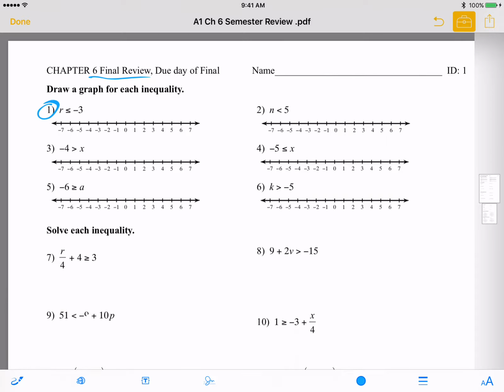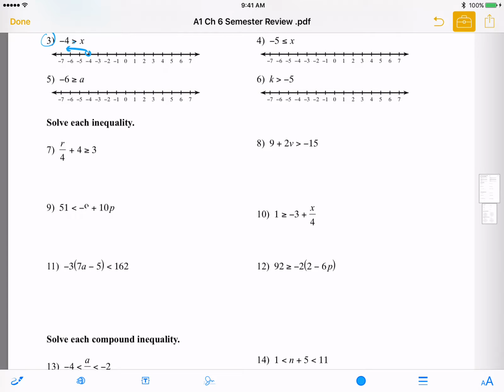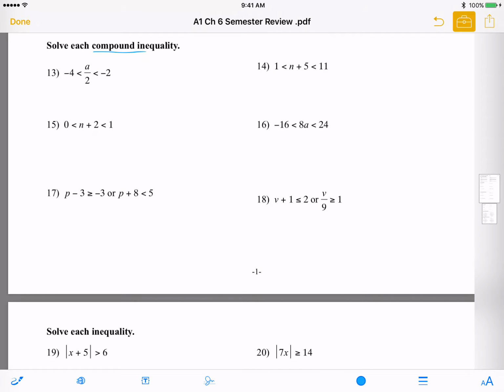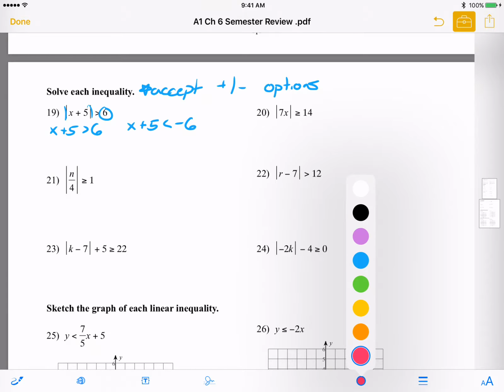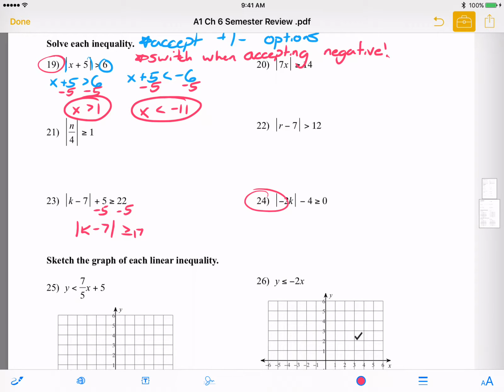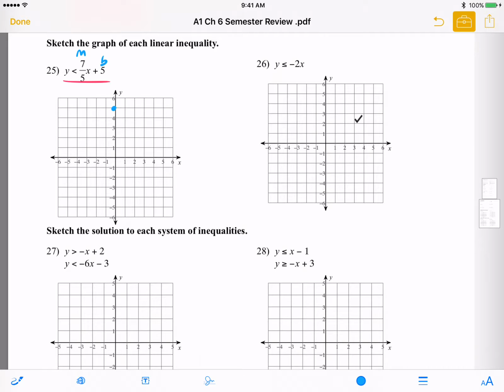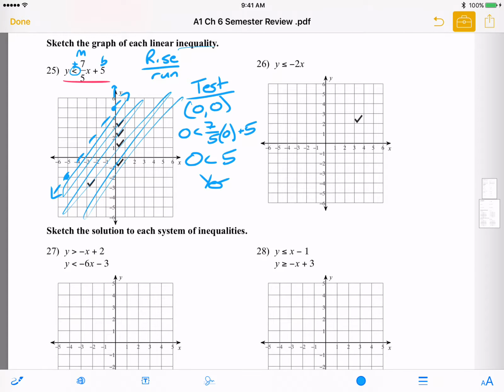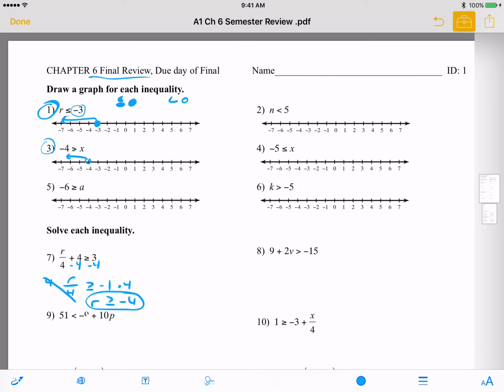A1 Ch 6 Semester Review Video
Mr. Laxton talking through the skills that will be on the Algebra I Semester II Final from Ch. 6.